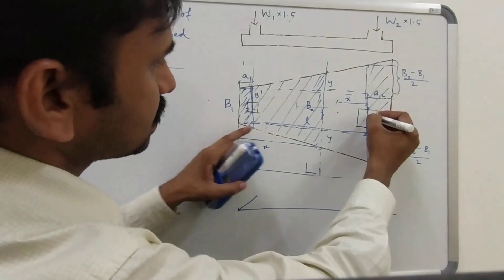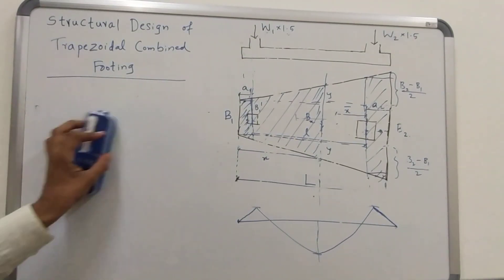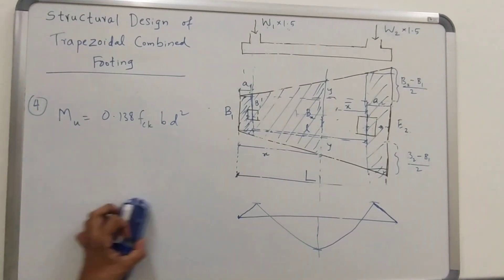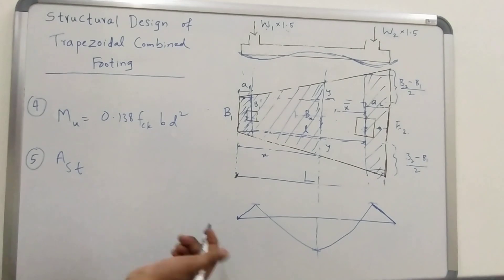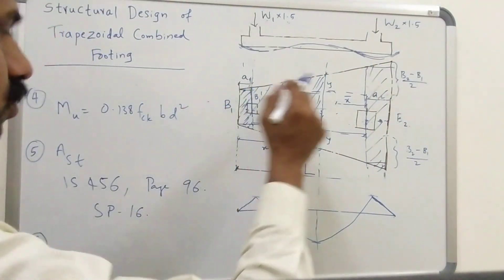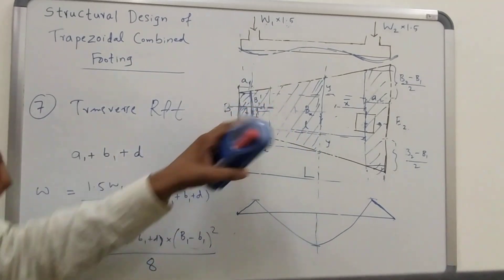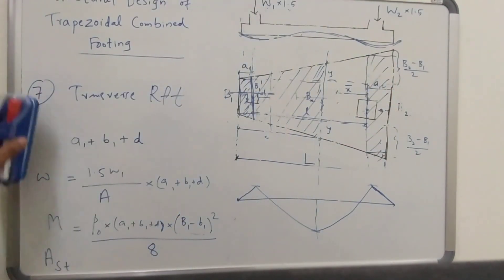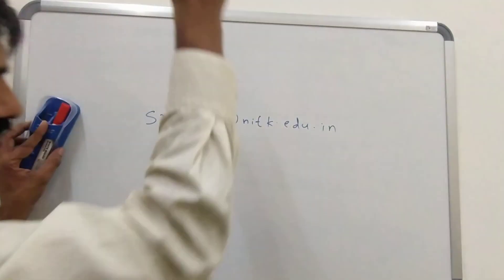Design of Trapezoidal combined footing Part 2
Please note minor corrections:
At 9:04, width of bandwidth written as a1+b1+d should be taken as a1+0.5b1+d. Because a1 is the projection of footing from column center, not column face.
At 12:10, the x=(B1'-b1)/2. Please note it is B1' not B1.